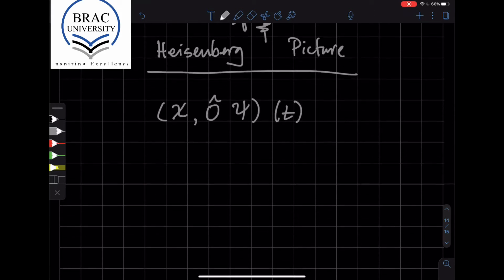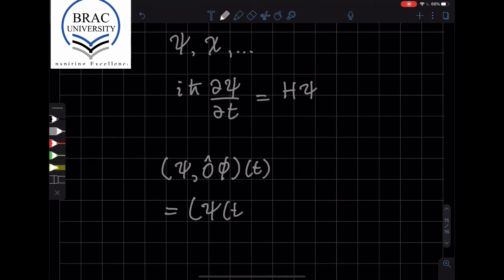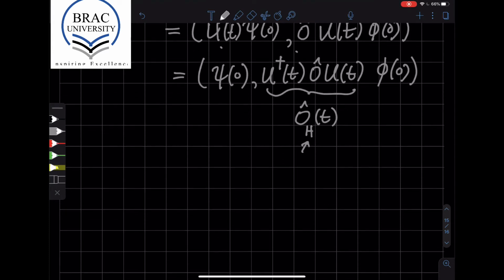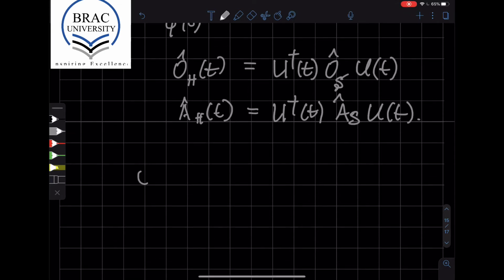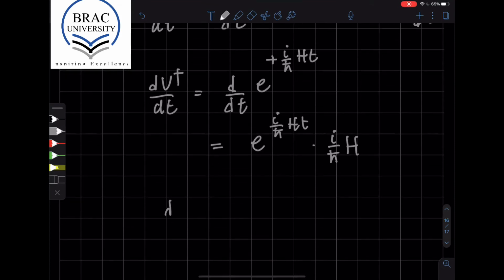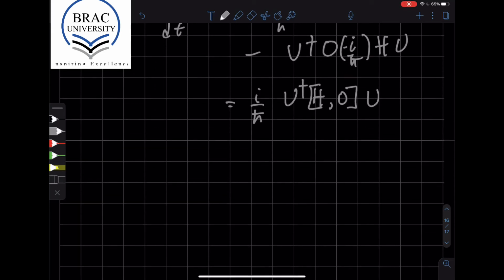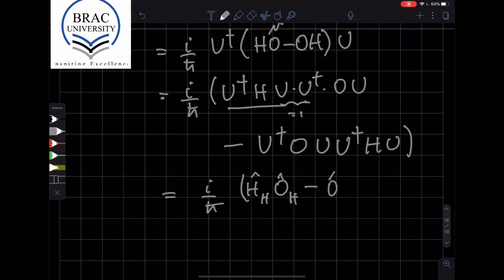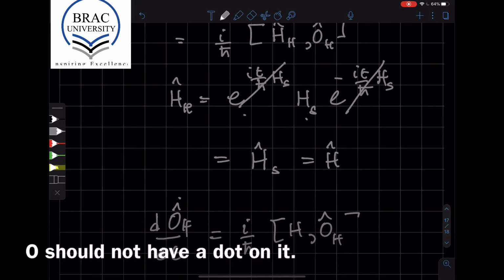Q1+L12V6: The Schrödinger Picture and the Heisenberg Picture